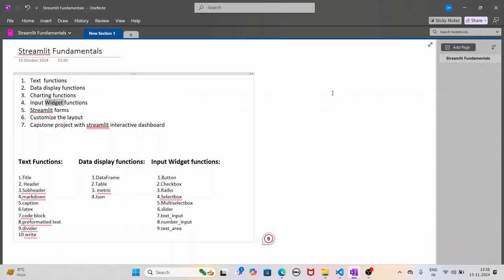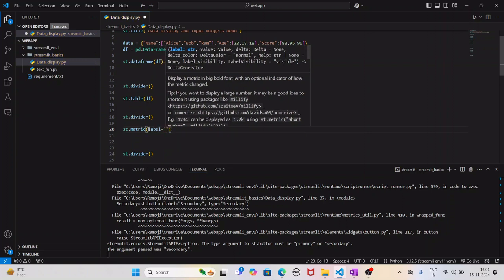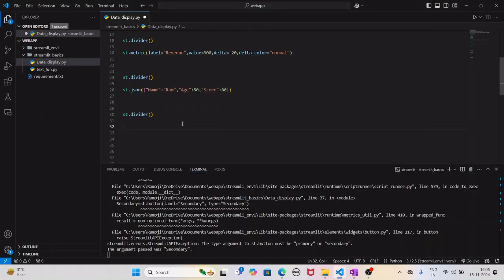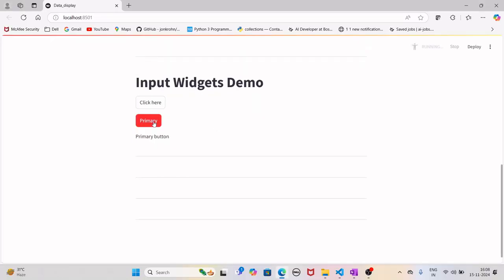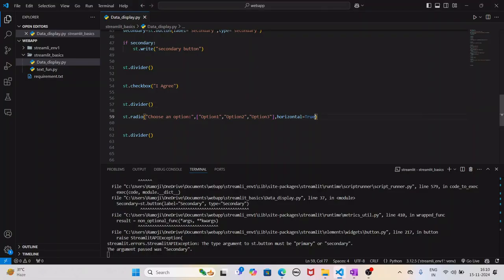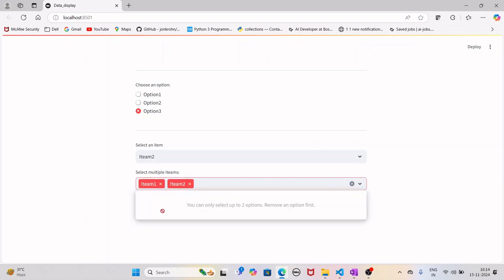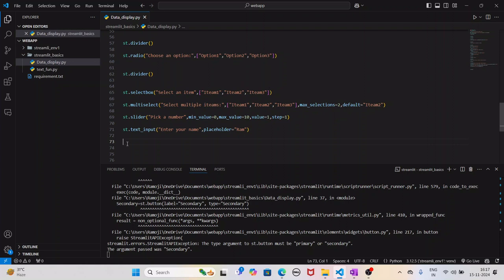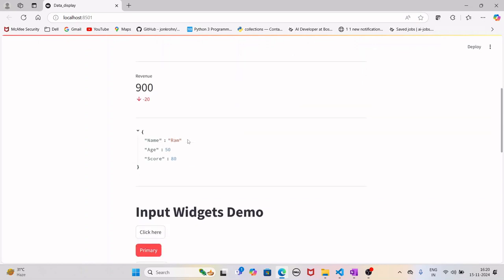Streamlit fundamentals part-2(Data display and Input widget functions)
Streamlit fundamentals part-2. Complete tutorial based on data display and input widget functions.